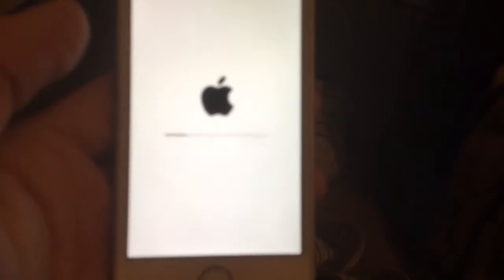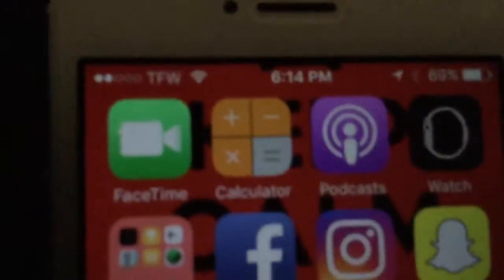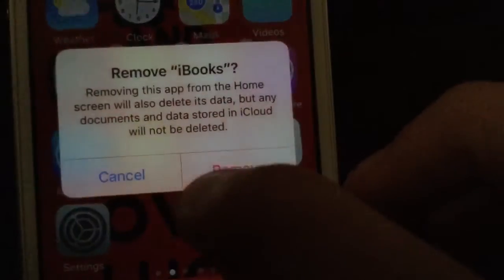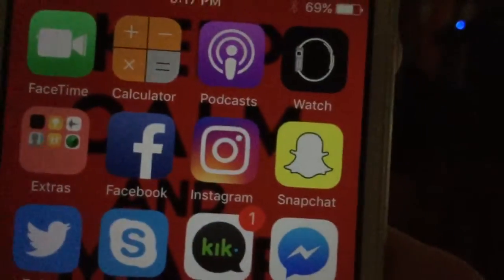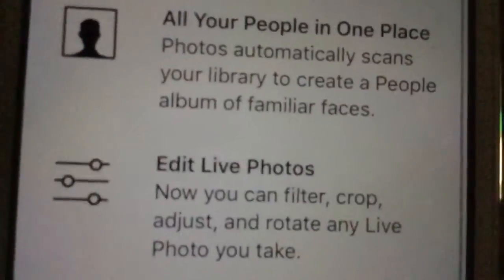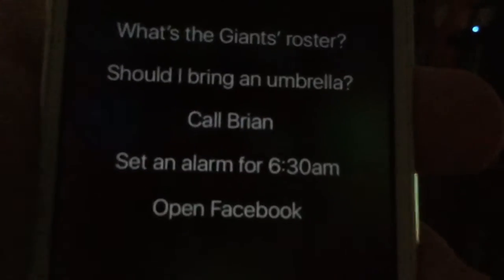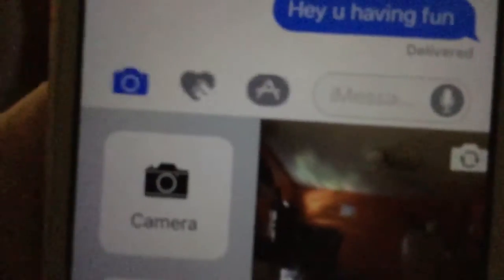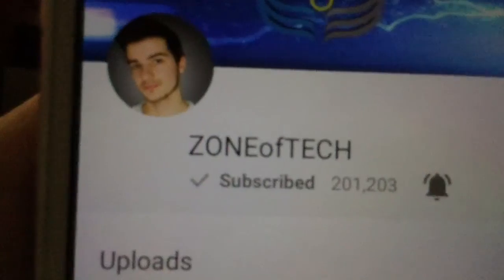Walk through of the iOS 10